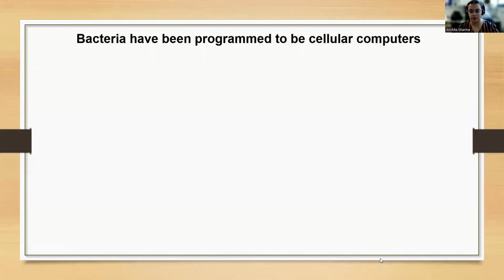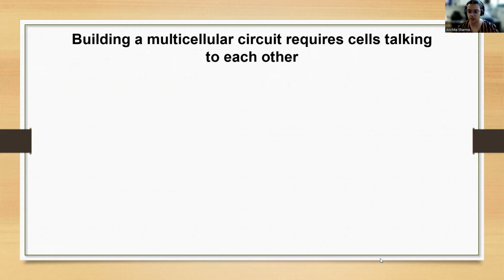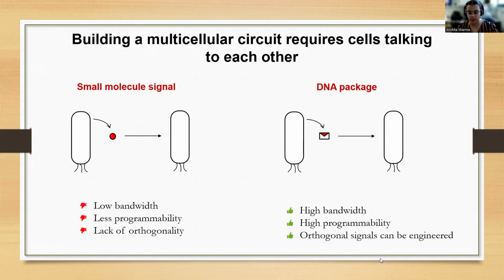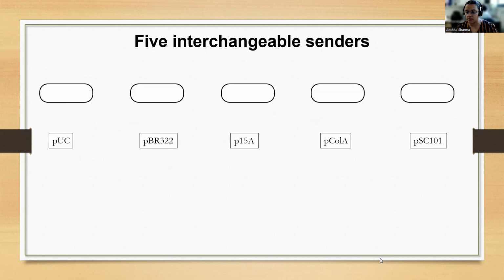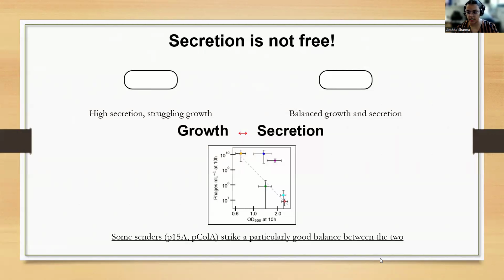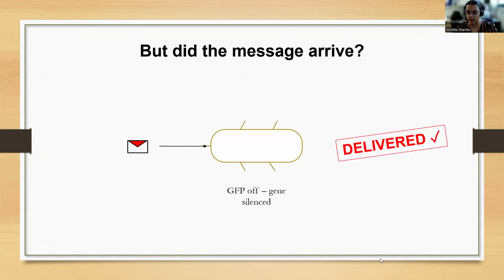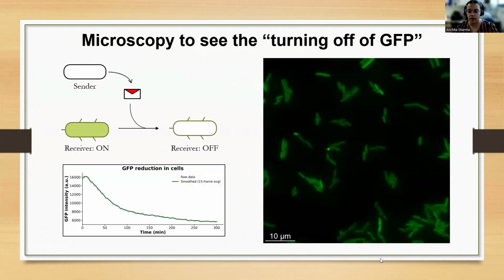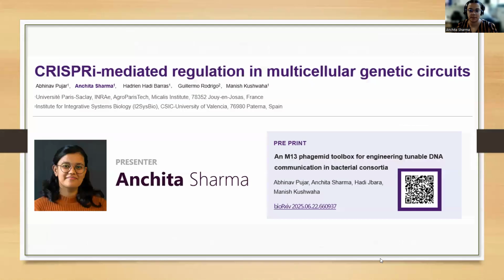PhgOx26: Anchita Sharma: CRISPRi-mediated regulation in multicellular genetic circuits